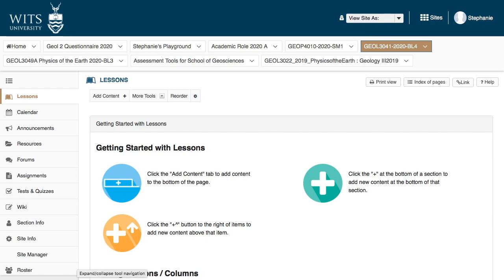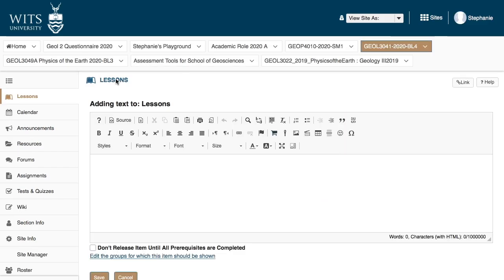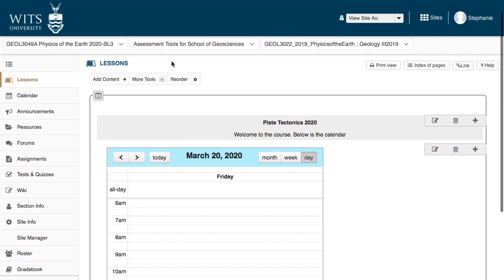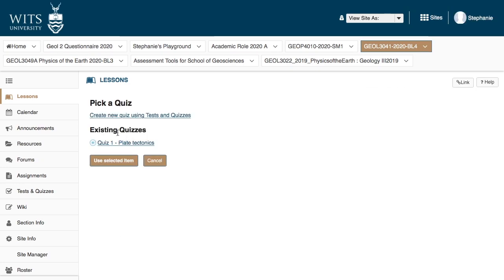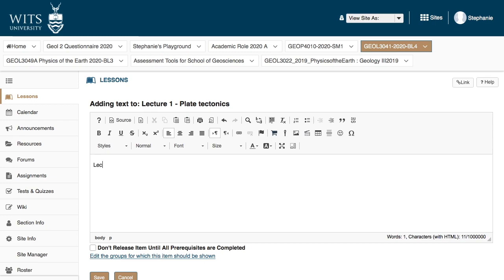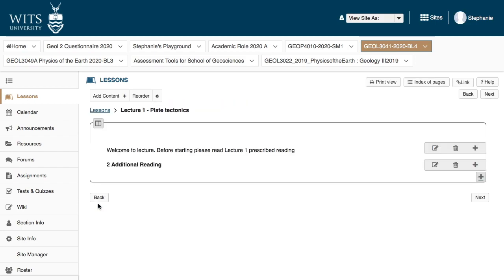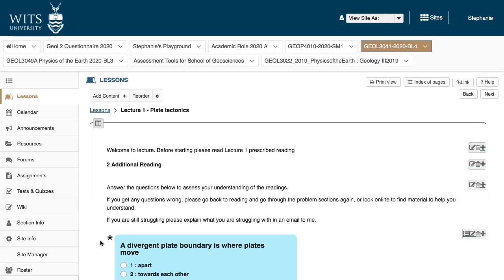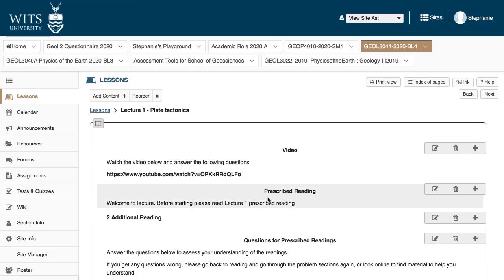Sakai Training - 10 Creating a lesson/workflow for the students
Presenter: Stephanie Enslin